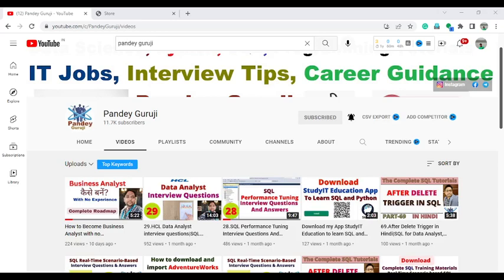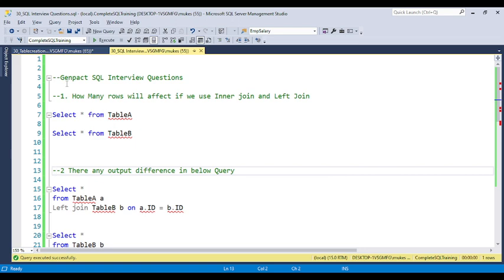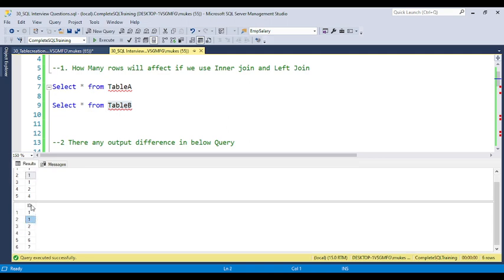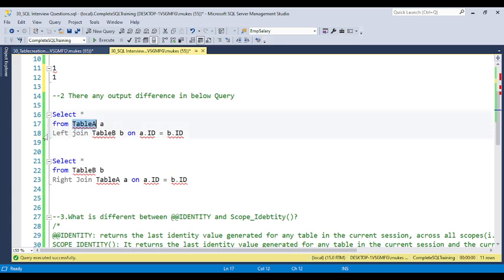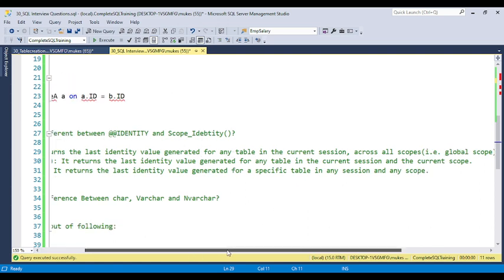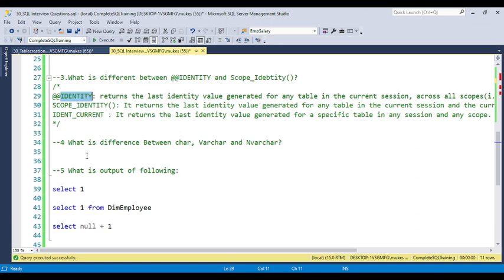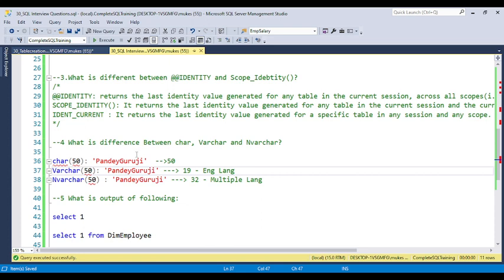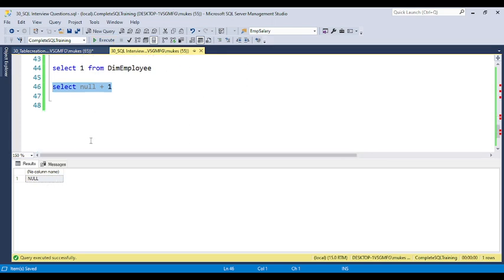30.Genpact Data Analyst and Business Analyst SQL Interview Questions by Pandey Guruji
This Video contains In-depth coverage of the Following:
SQL interview questions for 6 years of experience
SQL practice set
SQL server practice questions
SQL server practice exercises with solutions